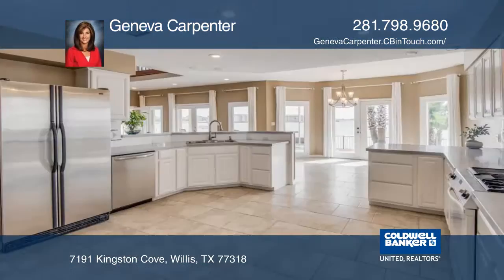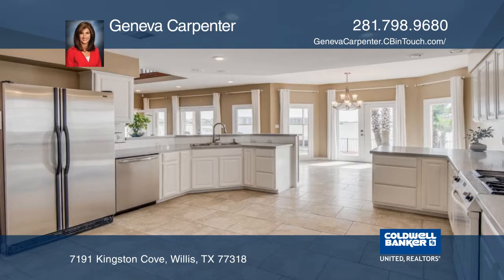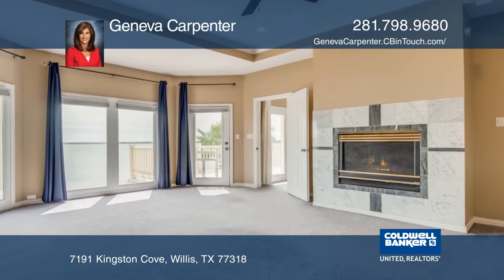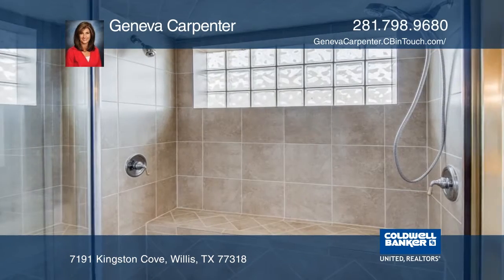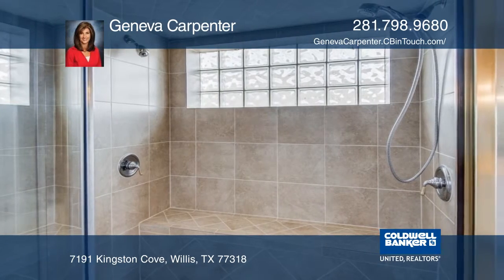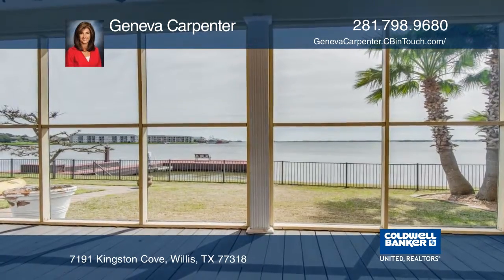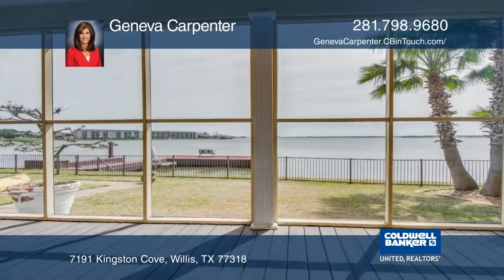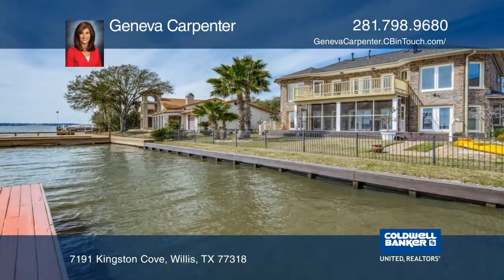7191 Kingston Cove Willis, TX | ColdwellBankerHomes.com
7191 Kingston Cove, Willis, TX

This gorgeous waterfront four-bedroom, three and one-half bath home comes with hard to find views and a two-car garage. This home features a wall of windows giving you amazing views of Lake Conroe, a spacious kitchen with updated appliances and tons of cabinets. The master’s suite is located on the